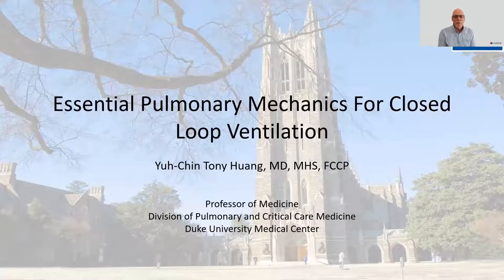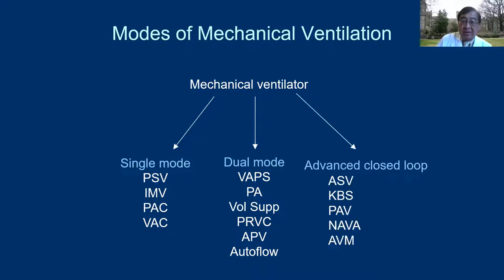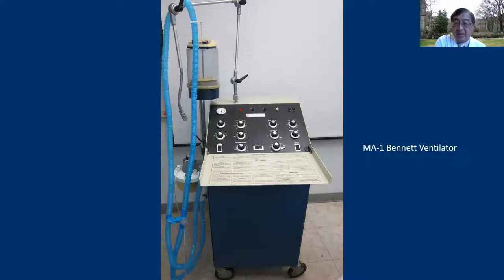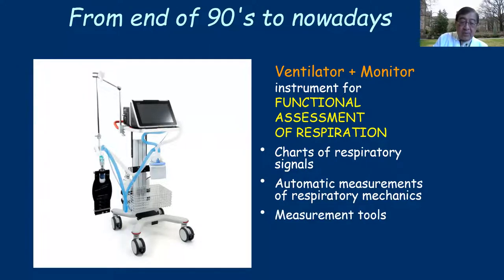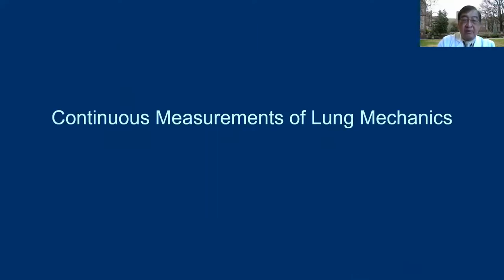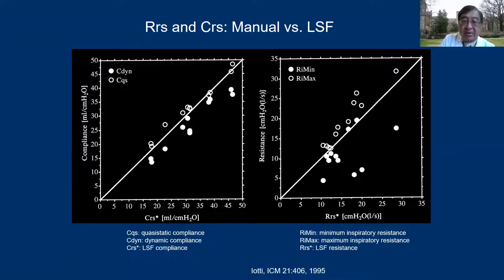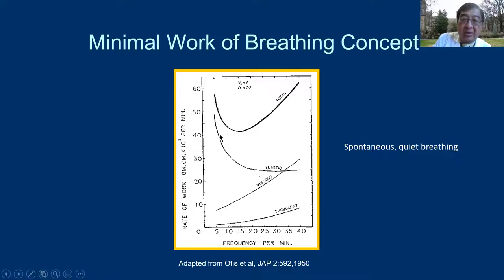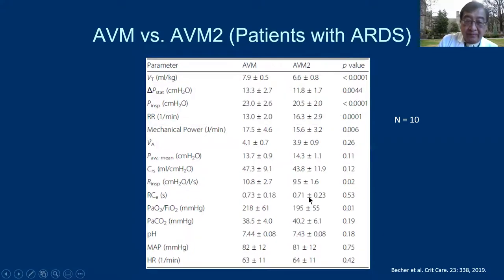Essential lung mechanics for operating closed loop ventilation with Tony Huang